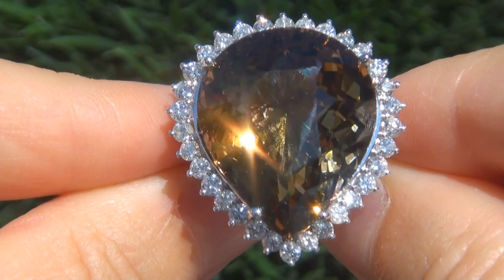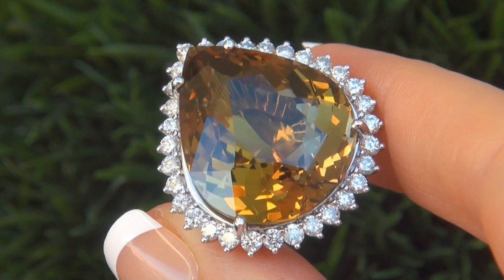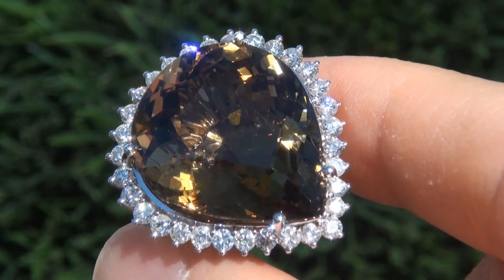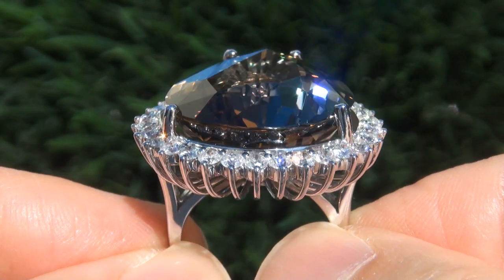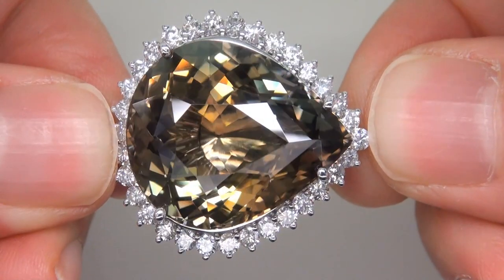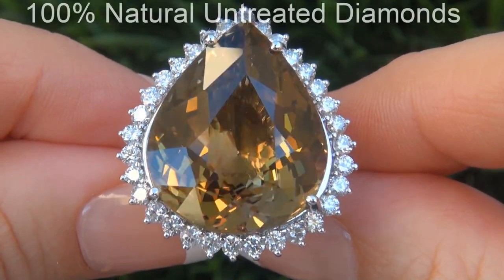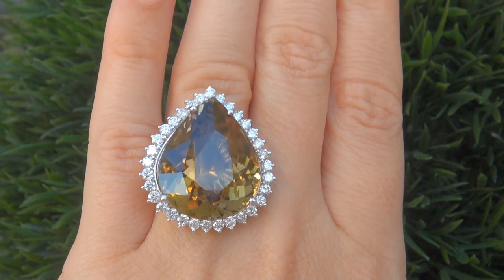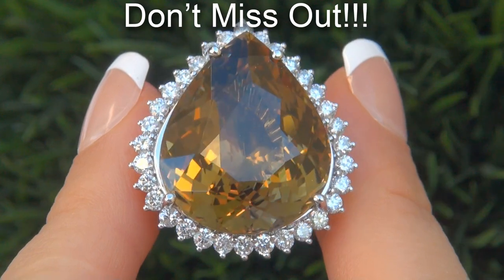GIA Certified FLAWLESS Fancy Yellow Natural Tanzanite Diamond 14k White Gold Ring - A141537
"One Of A Kind" Museum Specimen 35.97 carat GIA Certified Unheated & Untreated "Internally Flawless" Fancy Color Tanzanite & Diamond Cocktail Ring.

This Collector's Grade gemstone features a stunning & intense "Deeply Saturated" Golden Orangy Yellow color. The "Jaw Dropping" tremendous size "Top Gem Quality" Tanzanite is elegantly set with an impressive 32 BIG round brilliant extra fine quality VS/SI clarity colorless & near colorless accent diamonds totaling 1.76 carats that light up this solid 14k white gold setting with exceptional sparkle and fire.

The extraordinary estate ring has it all...Would be the flagship piece to any high end fine jewelry collection. The ring is not to be missed!!!